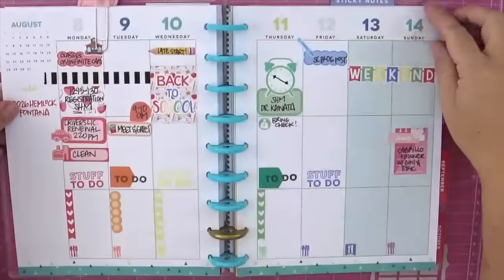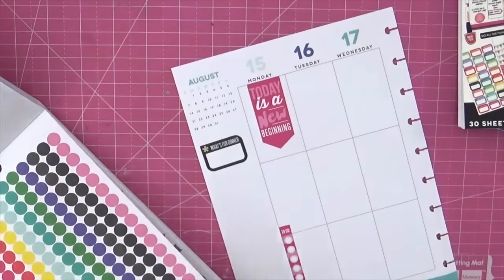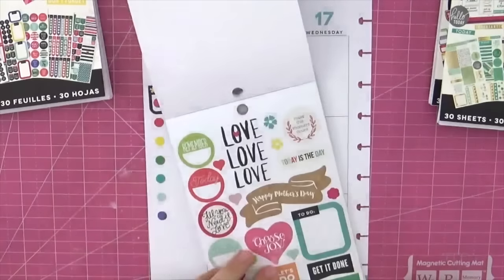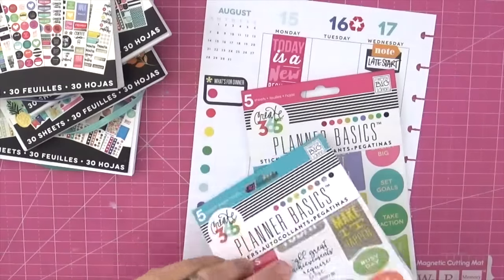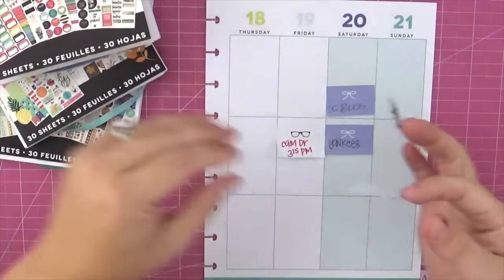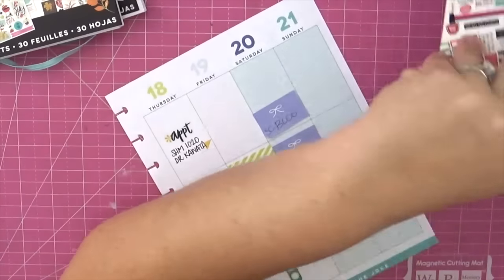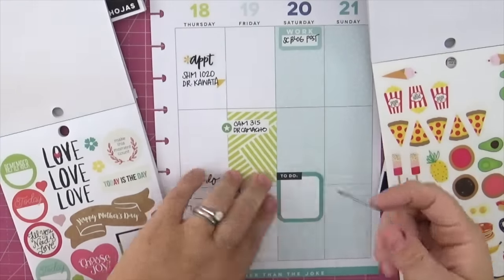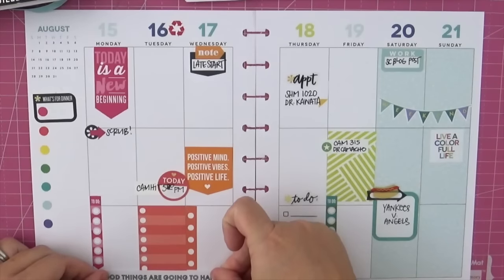Plan With Me: Aug 15-21, 2016 {Happy Planner Style}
Come plan withe me in my Be Bright Happy Planner!  This week I will use ALL The Happy Planner stickers -- in a fun Roy G. Biv color palette.  (Can't help it -- love a rainbow!)  Come see a few new ways I used stickers!